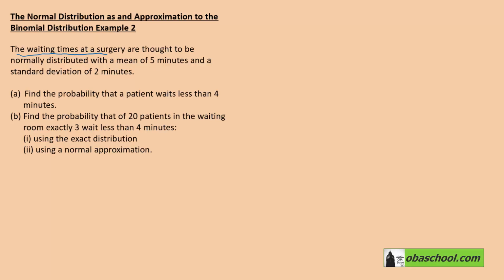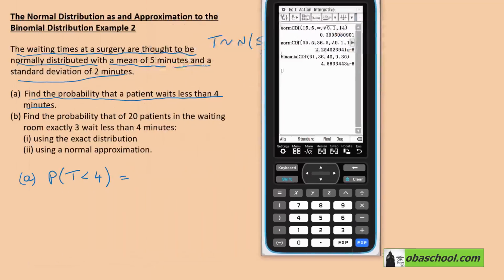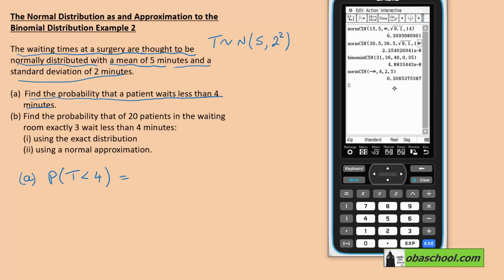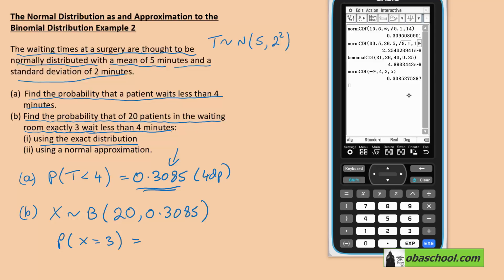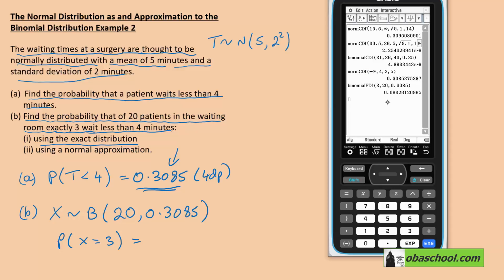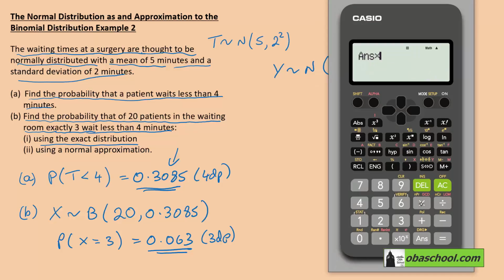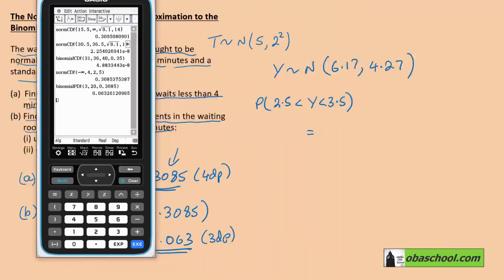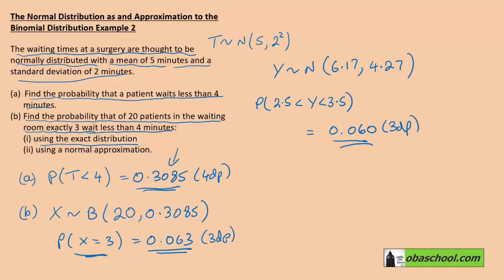The Normal Distribution – 1.34 Approximating a Binomial Distribution - Example 4